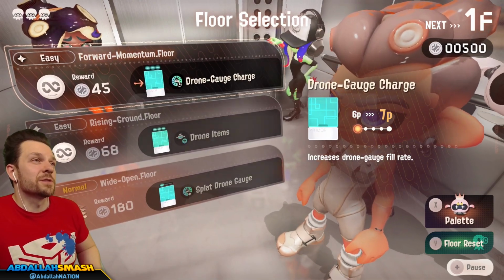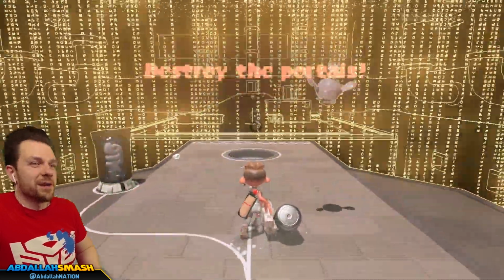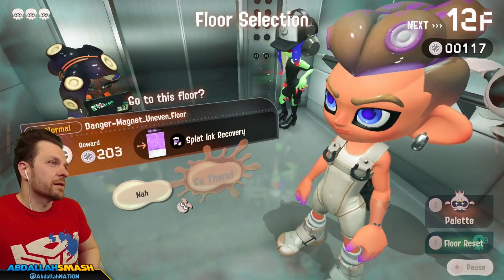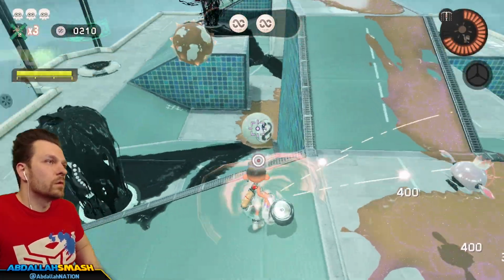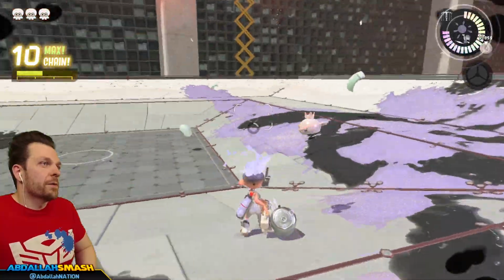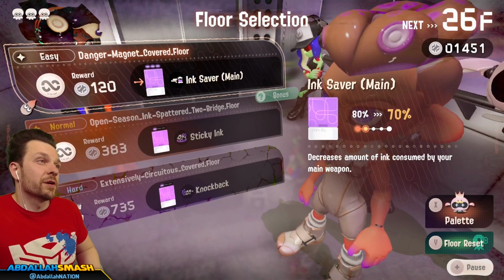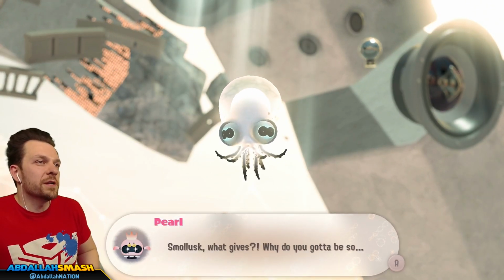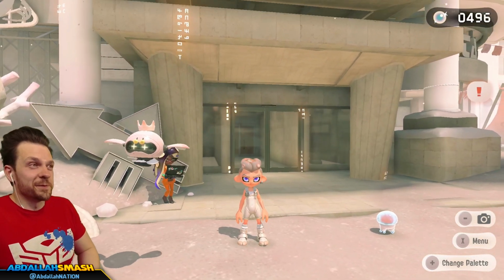Splatoon 3 Side Order DLC - Splatling (DJ Octavio's Palette) Full Run! | Part 12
Splatoon 3 Side Order DLC Part 12 with Abdallah, using the Splatling (DJ Octavio's Palette) to collect currency, battle enemies, and continue moving up the Spire of Order, on Nintendo Switch!

00:00 Welcome & Thanks For Subscribing!
00:37 Splatling (DJ Octavio's Palette) Floors 1-9 Complete Run
12:38 Boss battle vs. Parallel Canon
14:07 Splatling (DJ Octavio's Palette) Floors 11-19 Complete Run
28:21 Boss Battle vs Pinging Marciale
29:57 Splatling (DJ Octavio's Palette) Floors 21-29 Complete Run
43:33 Boss Battle vs. The Overlorder
51:04 Thanks For Watching! 👍 If You Enjoyed It!